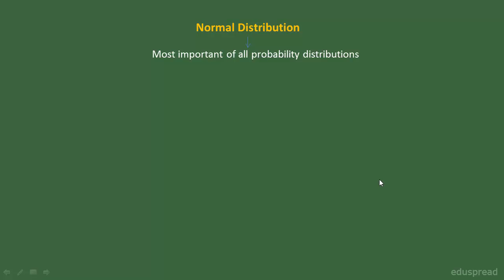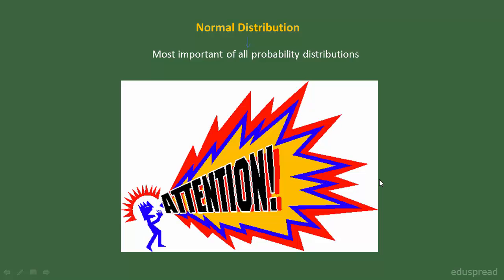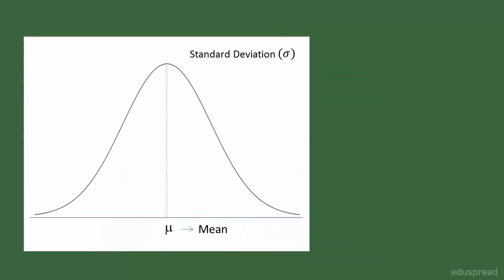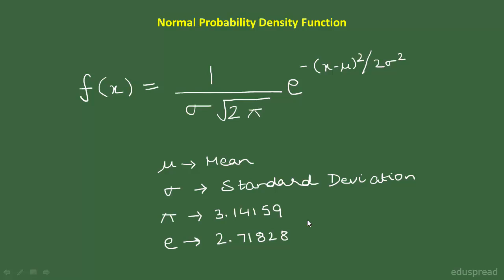Normal Distribution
This lecture is a part of a 6 hours course on Normal Distribution, Sampling and Hypothesis Testing.

This course is designed for students who are struggling with Statistics or who are complete beginners in statistics.

How is this course structured?

In the first 2 sections, I will cover the concepts that are crucial to understand the basics of hypothesis testing - Normal Distribution, Standard Normal Distribution, Sampling, Sampling Distribution and Central Limit Theorem. (Before you start hypothesis testing, make sure you are absolutely clear with these concepts).

After covering these concepts in detail, I will start with the basics of hypothesis testing in Section 3. I will cover three methods to do hypothesis testing - Critical Value Method, Z-Score Method and p-value method.